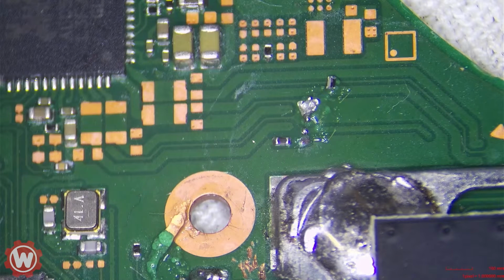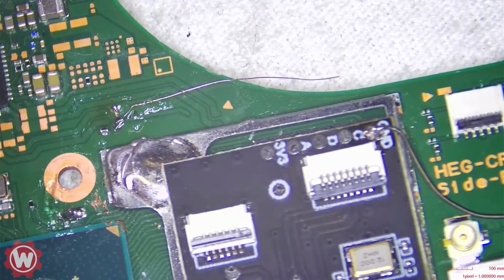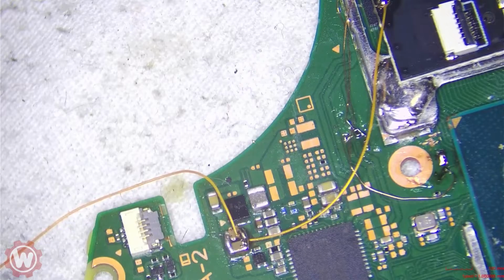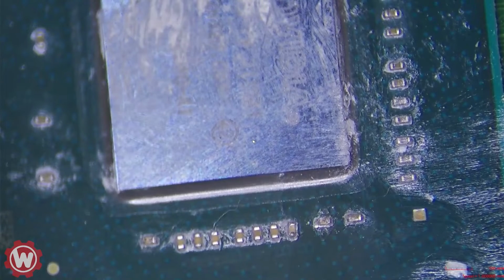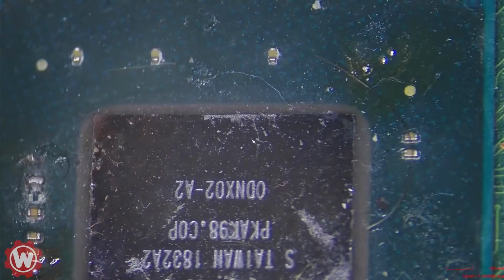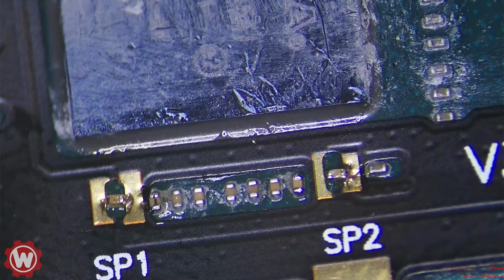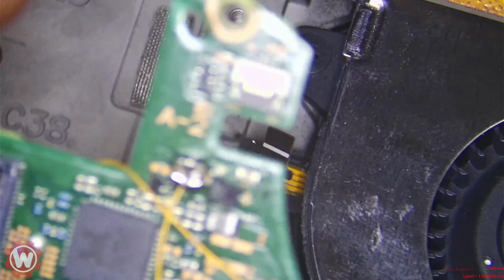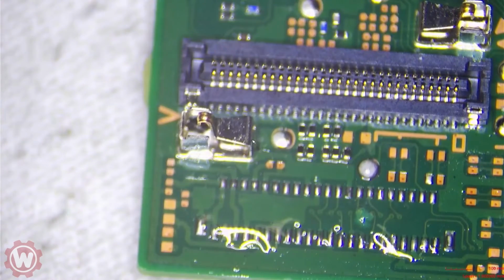Nintendo Switch: Resolving Picofly Install and Fault Issues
Visit us online at:
Wayayeo.org